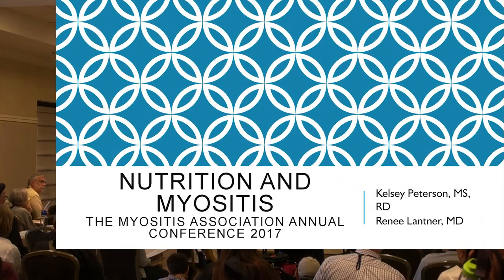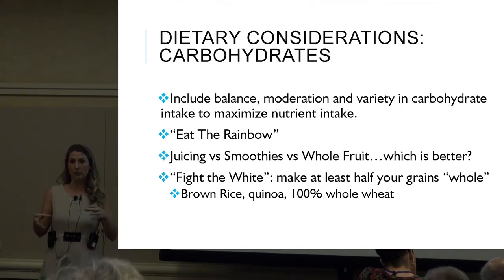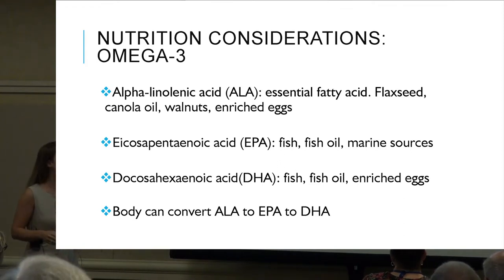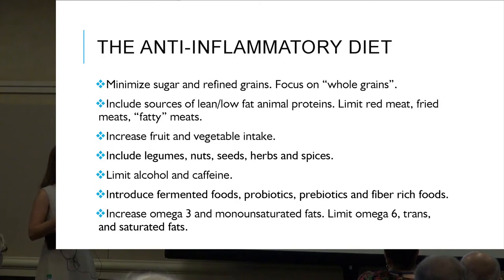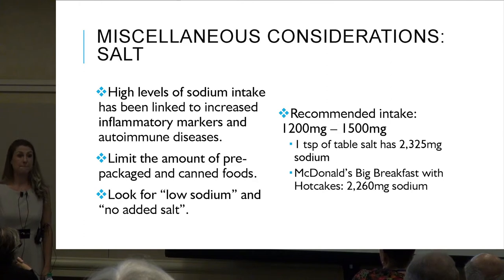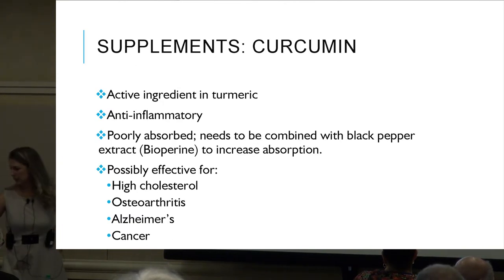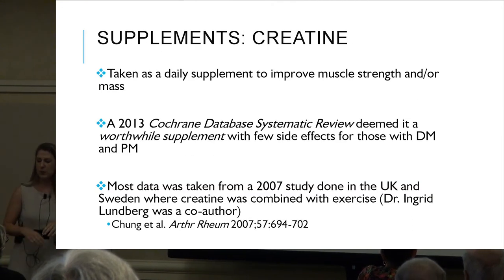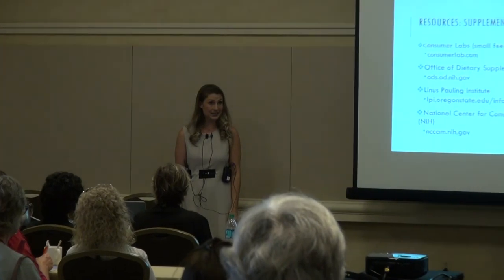Nutrition and Supplements for Inflammation, Kelsey Peterson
A session at The Myositis Association's 2017 Annual Patient Conference in San Diego. Many TMA members have found they feel better when they pay attention to what they eat. A registered dietician presents the latest evidence of the influence of diet on inflammation.